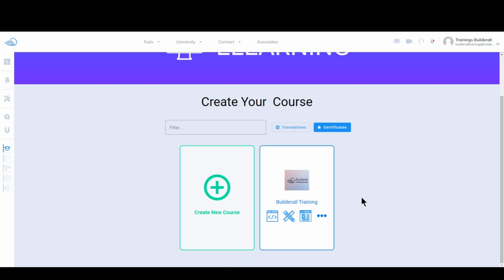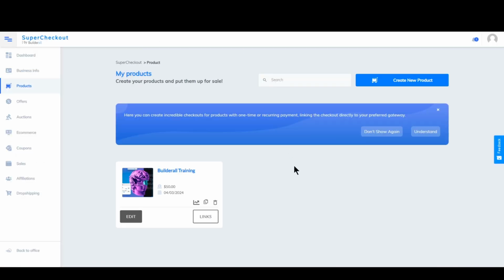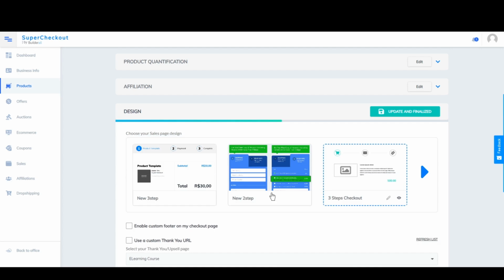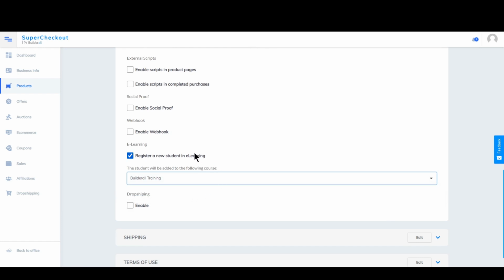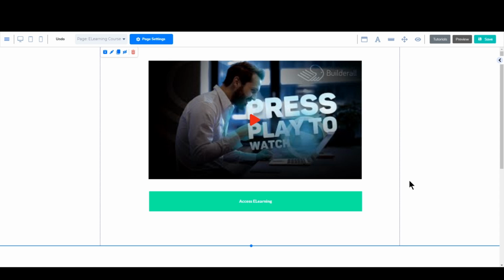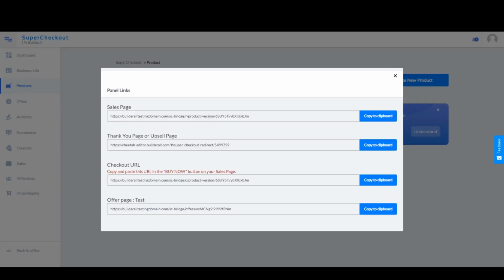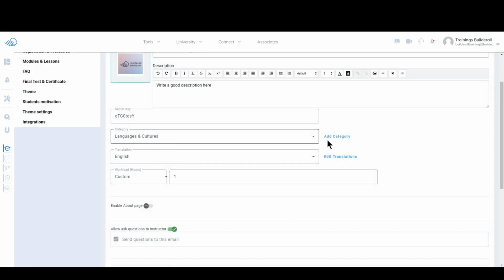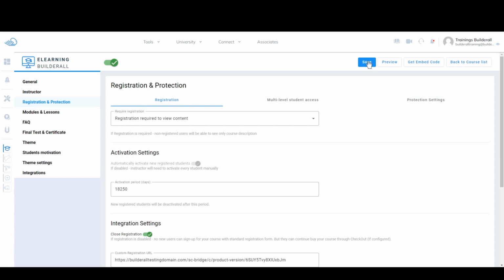Elearning Tool - Release Course via Supercheckout